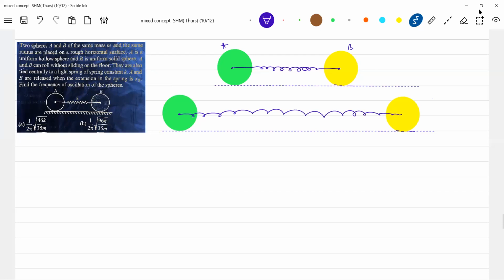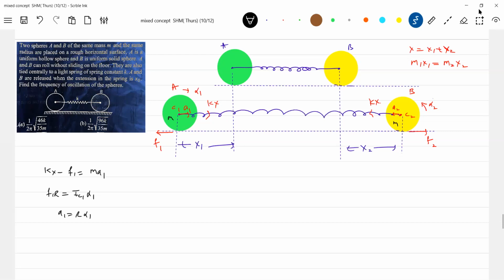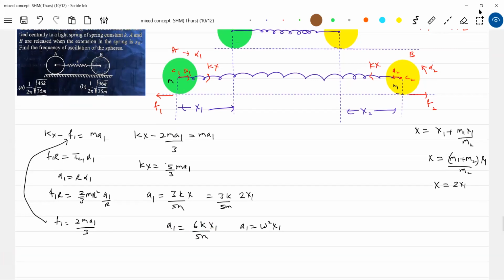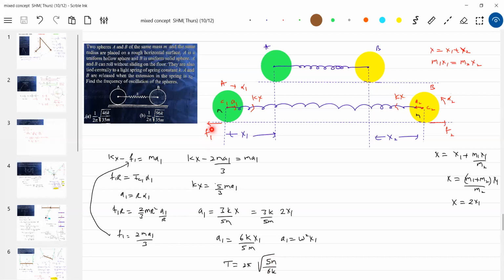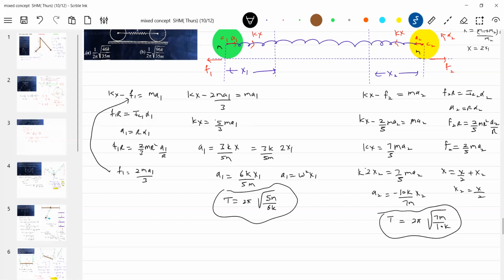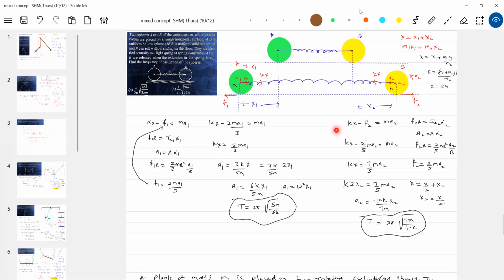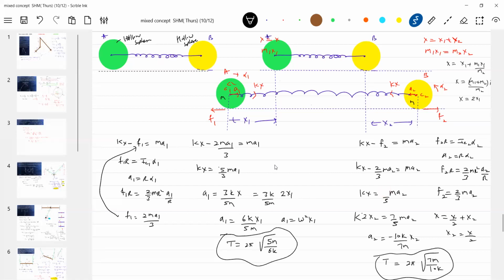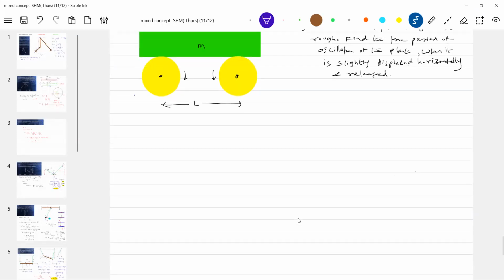17) Oscillations Physics | rolling shm | shm of two rolling bodies connected to spring | JEE Adv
simple harmonic motion class 11 Physics |lling shm | shm of two rolling bodies connected to spring | JEE Advanced physicsnumericalshelp sridharsirphysics jeeadvancedphysics iitjeephysics jeeadvanced Thanx for watching this video😊 . Experience--20yrs ; Mentored below 100 and 1000 JEE Advanced Ranks.